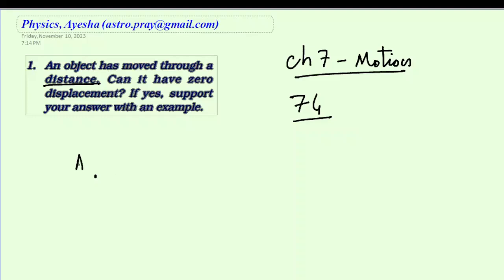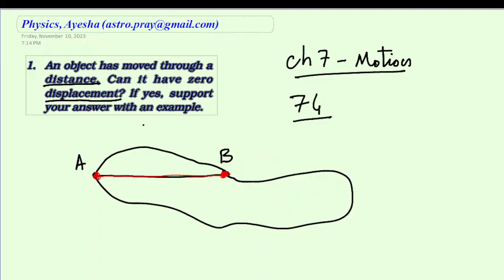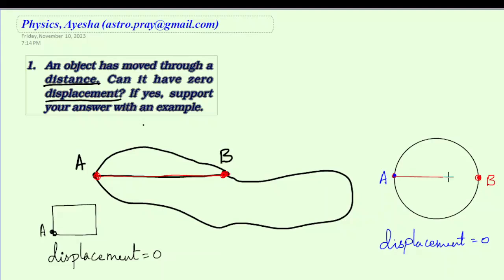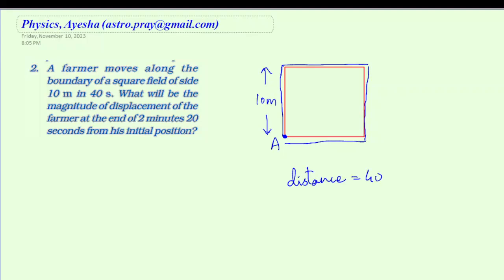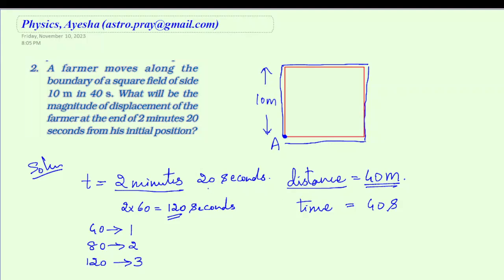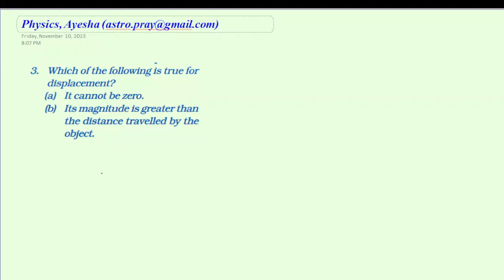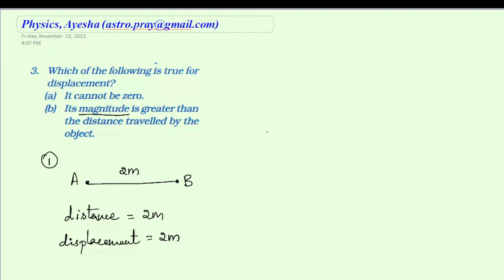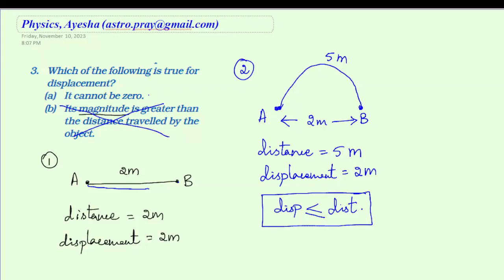Can an Object Have Zero Displacement Even After Moving? | Distance vs Displacement Explained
In this video, we explore a common and important physics question:
Can an object move through a distance and still have zero displacement?
The answer is YES! Displacement is a vector quantity (it has both magnitude and direction), while distance is a scalar quantity (only magnitude).
Even if an object travels a long distance (path length), its displacement can be zero if it returns to its starting point.
Using simple diagrams, we clearly explain the difference between distance and displacement. You’ll see how an object can travel along a curved or closed path, cover a measurable distance, and yet end up with zero displacement when it returns to its starting point.
Topics covered:
Meaning of distance and displacement
Motion along a straight path vs a curved path
Circular motion and closed paths
Clear diagrams to help visualize the concept
Summary: Moving along a curved or irregular path and ending up back at the start → Displacement = 0
Completing one full lap around a circular track → Distance = circumference (or π × diameter), but Displacement = 0
(or diameter if half lap)
* Perfect for Class 9/10/11 students preparing for exams like CBSE, ICSE, or foundational physics concepts! *